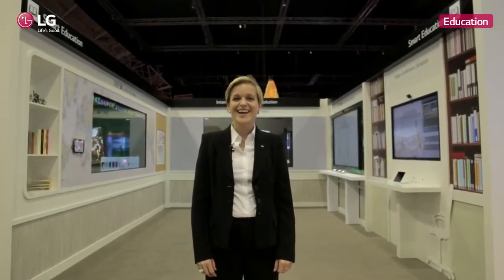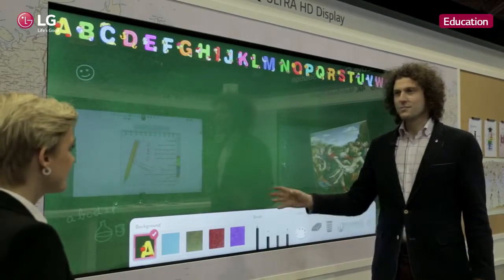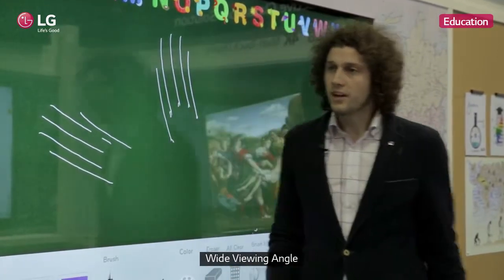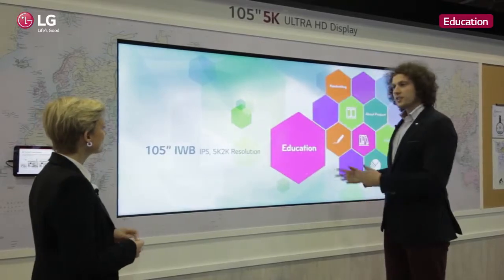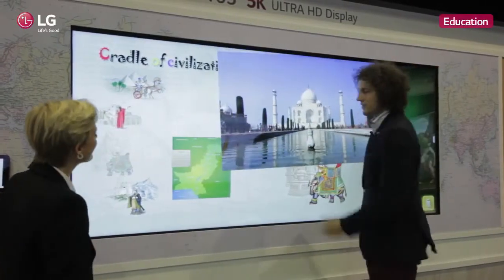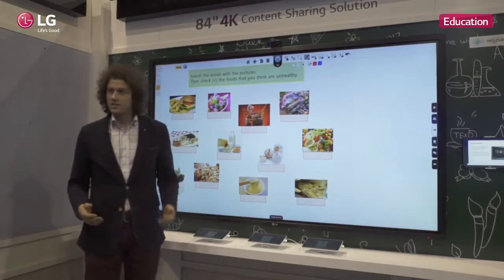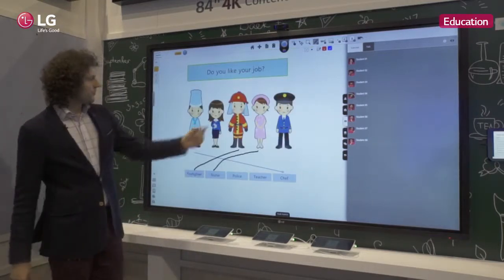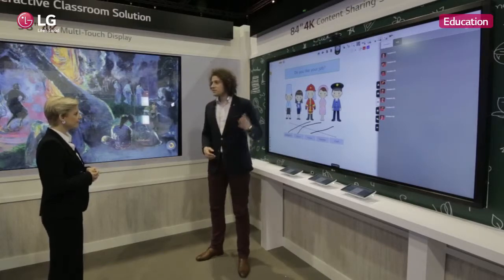ISE2015LG Booth Education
Implementing new technology is important for education in order to prepare students for the future. LG developed new solutions for classrooms and to engage more with students. Pinnacle is the 105" 21:9 ratio, 5k multi touch screen.